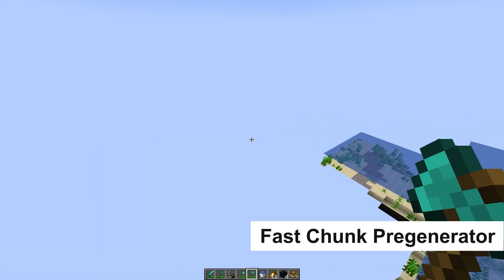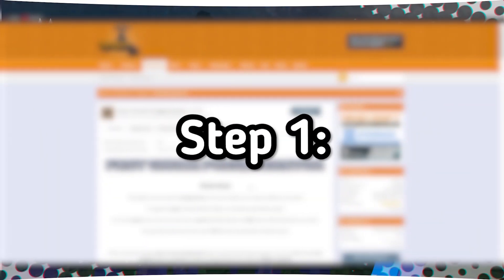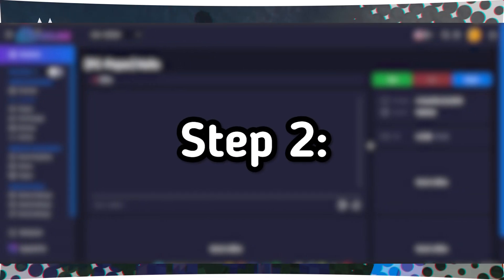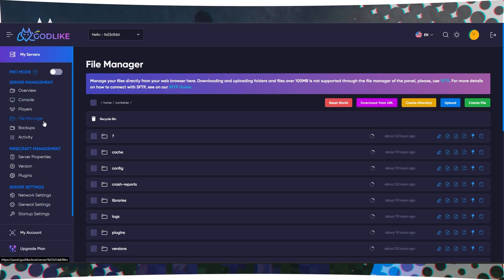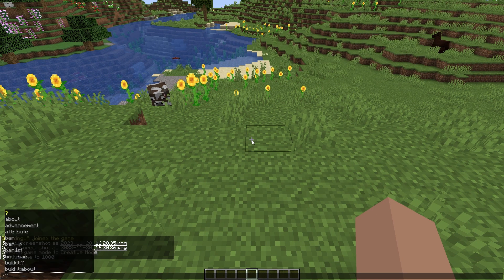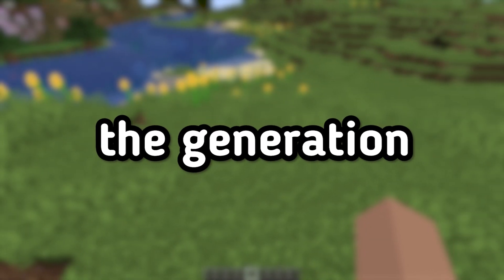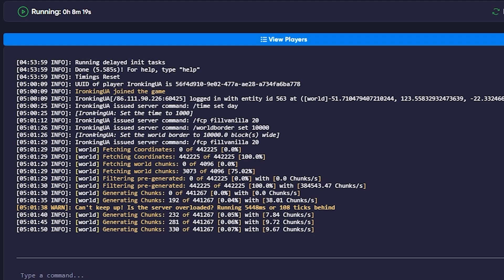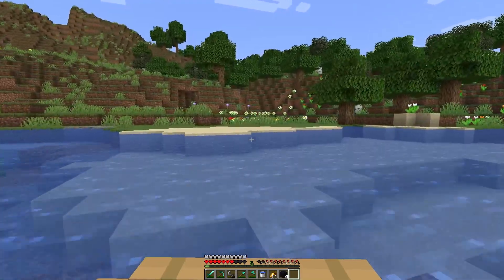How to Preload All Chunks in the World on a Minecraft Server?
Why Choose Godlike.Host?
🎮 Gamers: Build a lag-free multiplayer server.
👨‍💻 Developers: Test and run your custom game mods.
🤝 Communities: Create a hub for your friends or group.